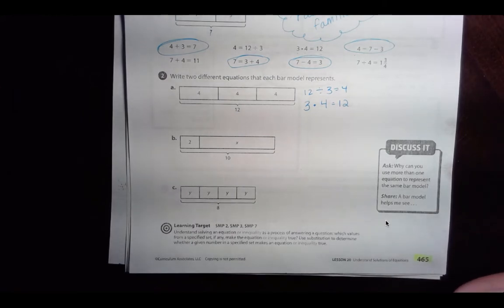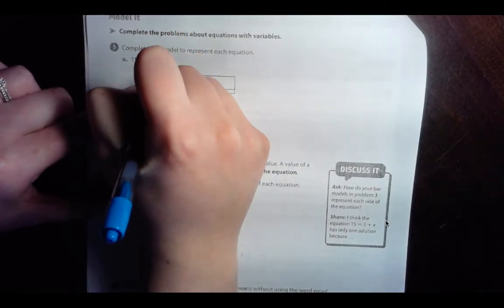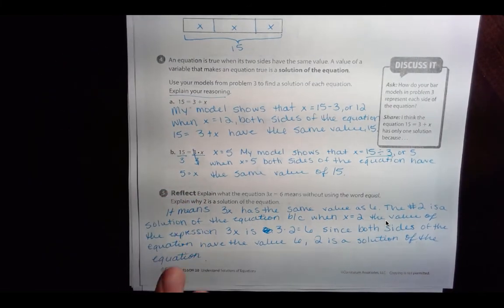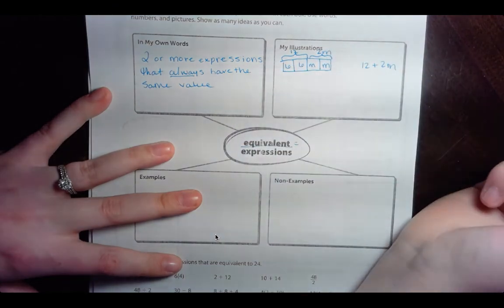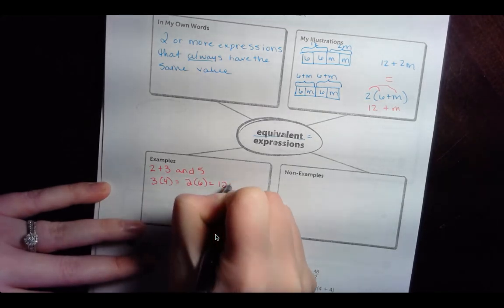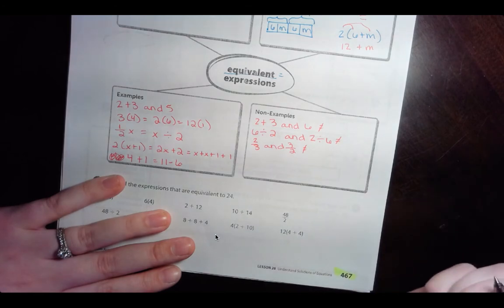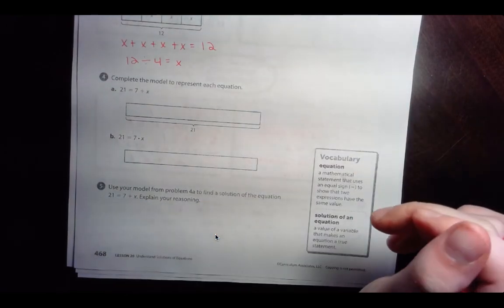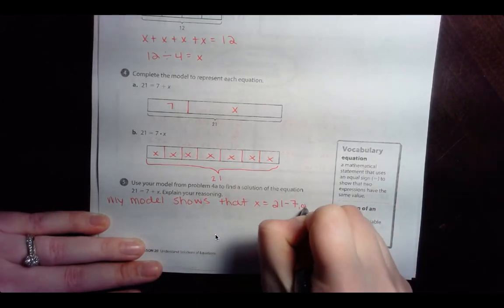L20: pg. 465-468